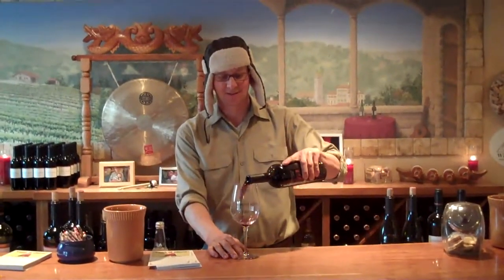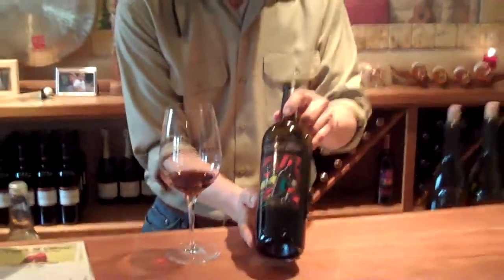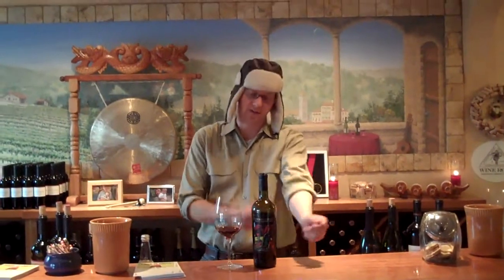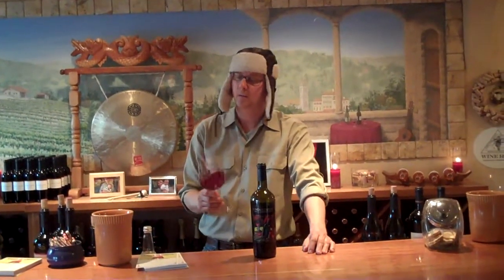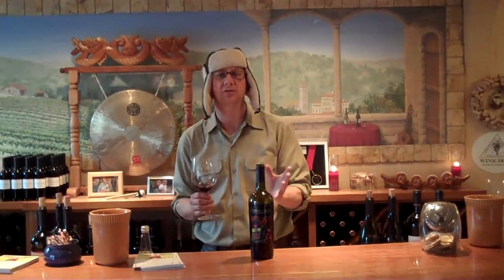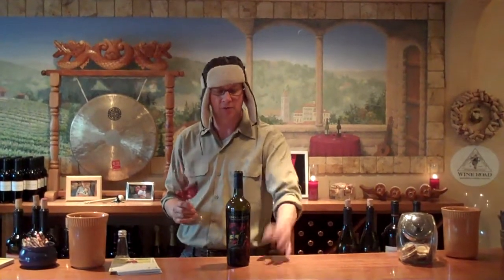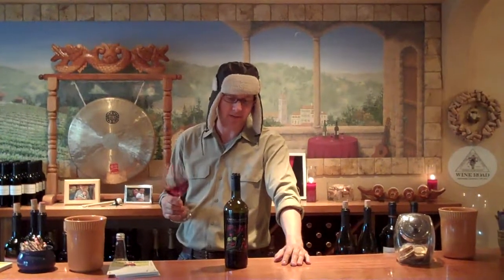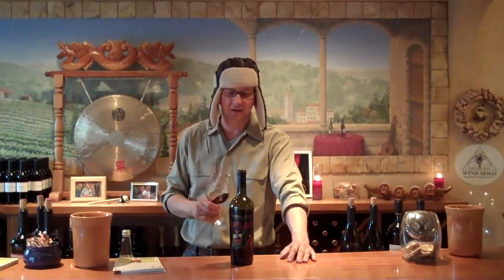2009 Sonoma Harvest Red Wine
2009 Sonoma Harvest Red Wine

Varietals: Cab Sauv, Cab Franc, Syrah, Merlot, Petite Sirah
Vintage: 2009
Average Brix at Harvest: 23.2 Ph: 3.39
Production: 476 cases
Alcohol: 13.5%
Residual Sugar:  .040 g/100ml

Grower & Winemaker's Notes:
The 2009 season was framed by cool weather and good development in the vineyard. The fruit gained a high concentration of flavor as well as good acidity. Her heat spells were moderate, the cold troughs were shallow, and the bunches looked picture perfect falling into the bins. The season was perfectly uneventful until Monday, October 12th when the greater Sonoma County region saw nearly 4" of torrential rain!!!  The last time Sonoma saw this much rain so early in October was 1961. Needless to say, farmers and winemakers alike were scrambling to get as much fruit off the vine and into the fermentors as possible. Fortunately, we only had our dessert wine left on the vine, which benefits from a little mold. This was a vintage that rewards a winemaking style like Harvest Moons', as we pick our grapes earlier than others, seeking lower sugars in the grape, and ultimately, lower alcohols and more delicate, juicy flavors in our wines. Farming is a humbling experience.

Proprietor's Notes:
Desiring a red wine that exhibited balance was a motivating factor in seeking out great vineyards and producing this blend of Sonoma County's best. We feel this is a play with all key actors present. The Cab Sauv, Franc and Merlot from various valley floor blocks in the Dry Creek bring the dusty, dried herbaceousness inside the glass while the Syrah hailing from east Santa Rosa's Riebli Valley shows up with a lovely spice -clove profile. We certainly must mention the brief yet profound appearance from cool climate Russian River Valley Petite Sirah.

We crafted this rare table wine with your dinner table in mind...